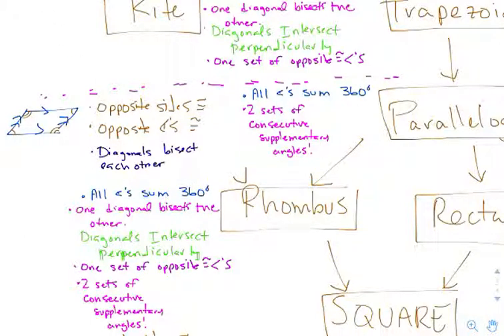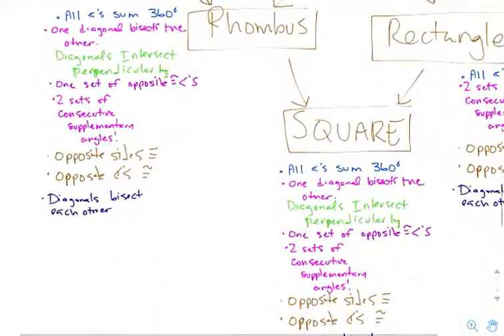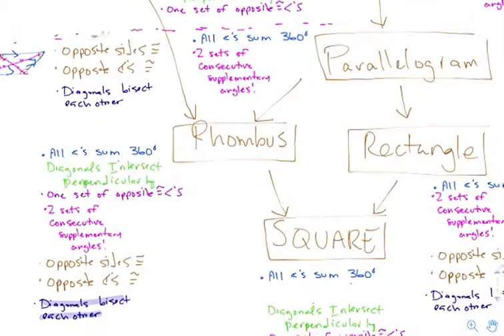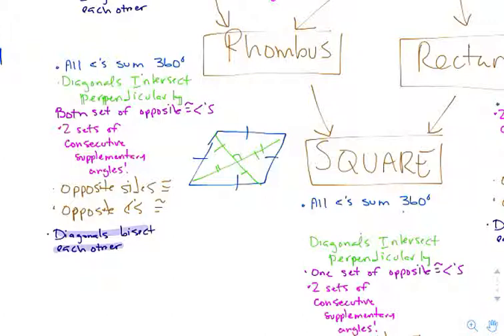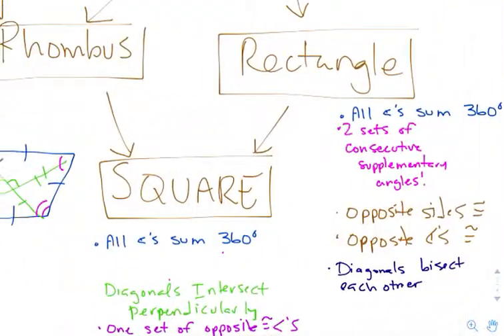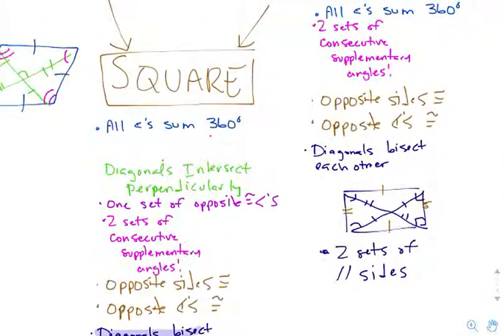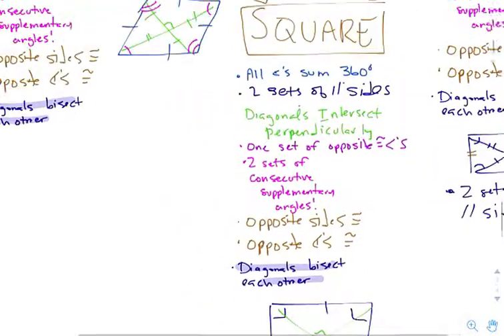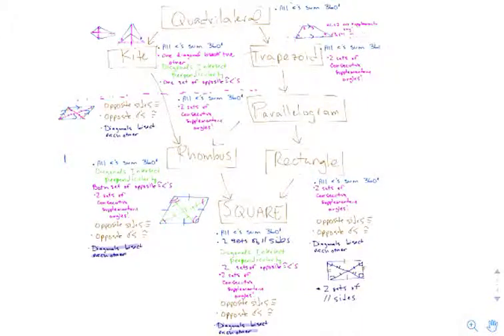NOTES TREE Part 2